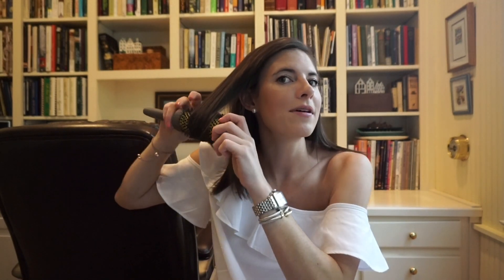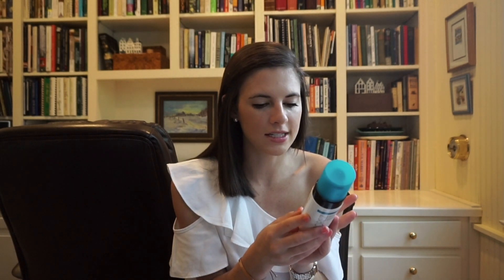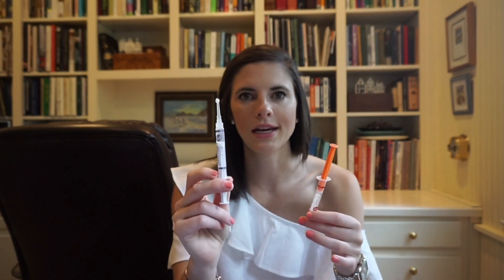May 2017 Favorites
WATCH IN HD! Click "show more" for all of the details about products mentioned in this video!

You do not have to use these links but doing so helps me to see what products y'all enjoy seeing me discuss and supports me as I continue to upload videos. I do not endorse products or brands that I do not whole heartedly support and believe in the quality of!